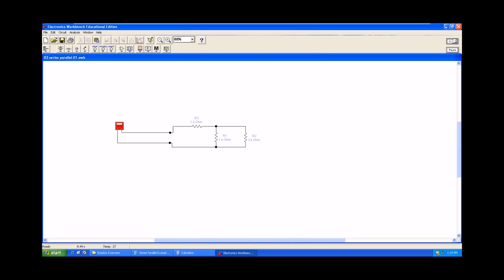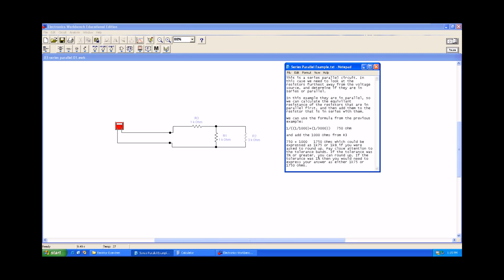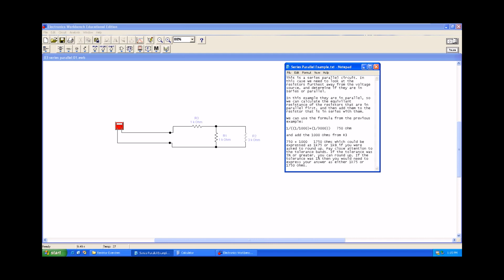Series Parallel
A brief tutorial on how to calculate the total resistance (R t) of a series parallel circuit.